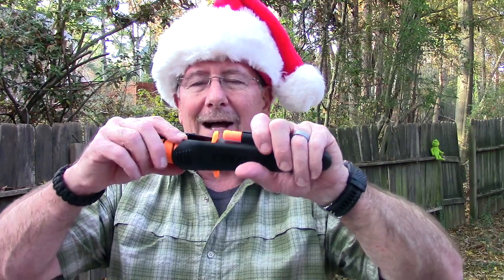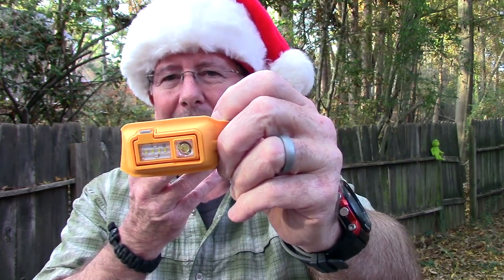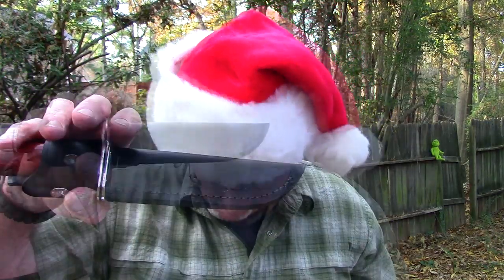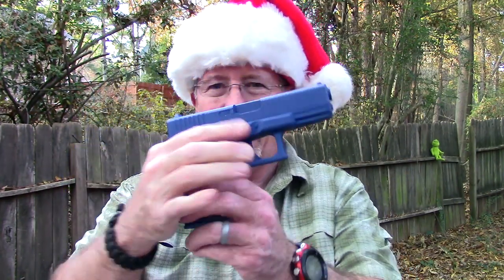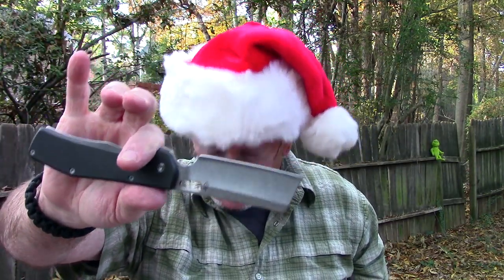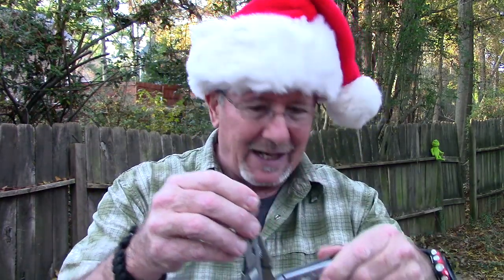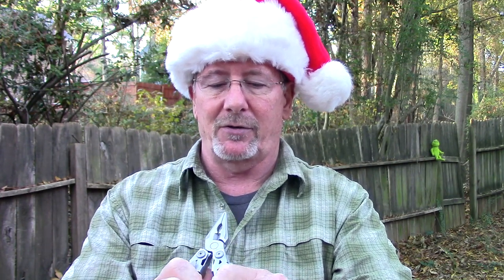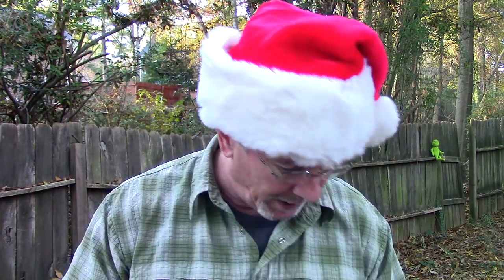$50 and Under Outdoor and Tactical Gift Ideas for 2019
Here are 10 outdoor and tactical gift ideas for under $50:

Cold Steel Survival Edge knife

Buck 119 Sheath Knife

Gerber Flatiron knife

Heel That Pain shoe inserts

Gerber Suspension NXT Multi-Tool

Condor Terrasaur knife

(Save 10% using the code 'SOP10’)

Be Prepared